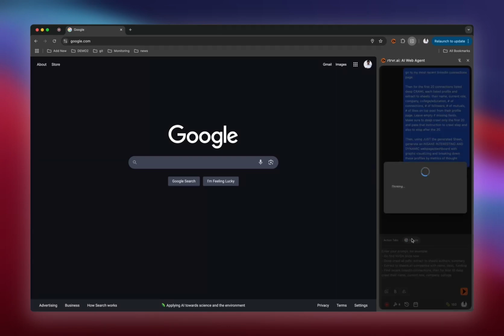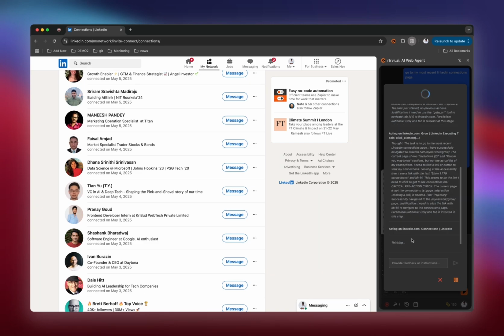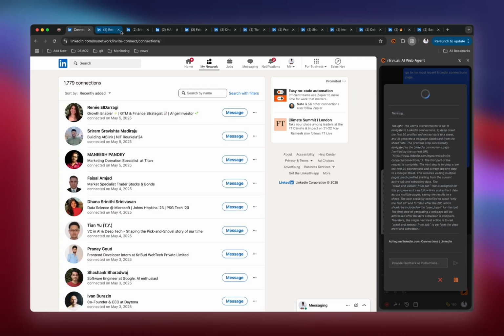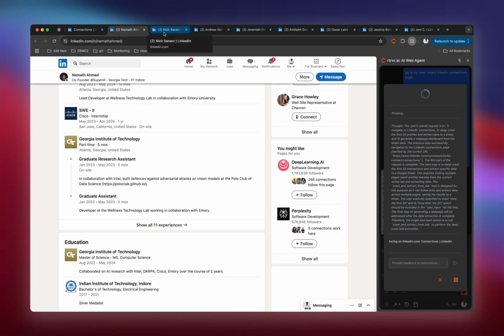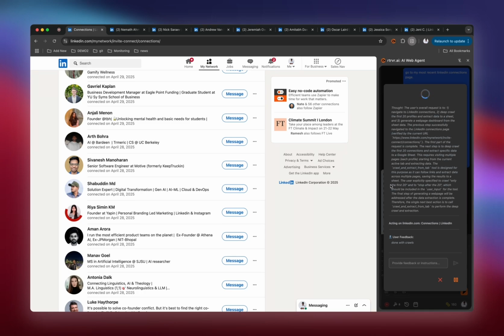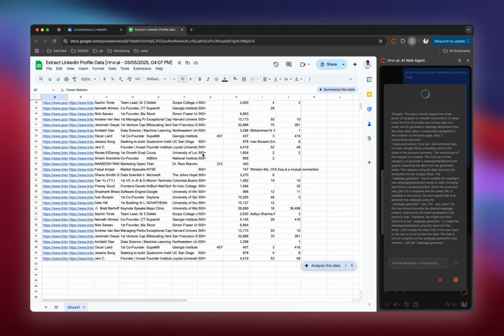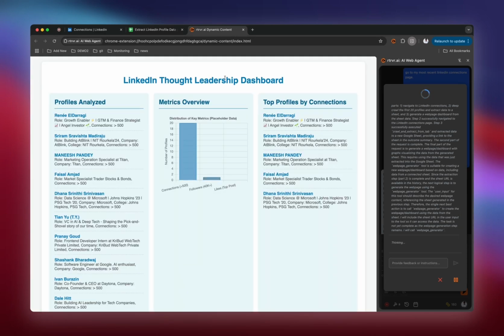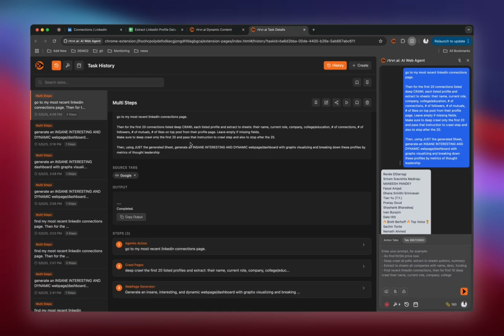rtrvr v10: Planner Orchestrating Multi Step Workflow of Crawling LinkedIn and Generating Dashboard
With our v10 update our agent can now plan and breakdown long horizon tasks into smaller steps to execute.

Here we demo prompting our agent to:
- go to linkedin connections page
- crawl and extract most recent 20 connections and their profile details like number of connections
- create a dashboard visualizing connections by their thought leadership